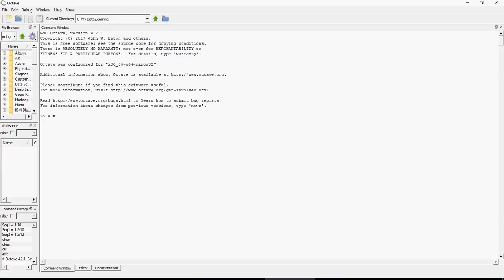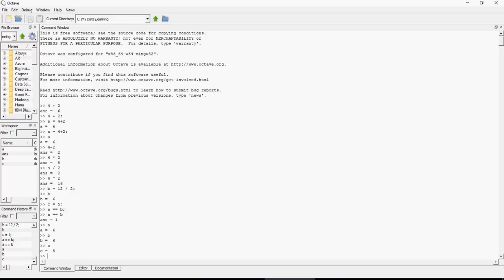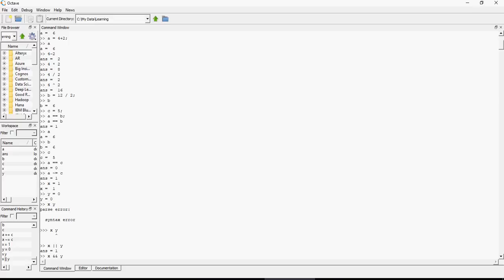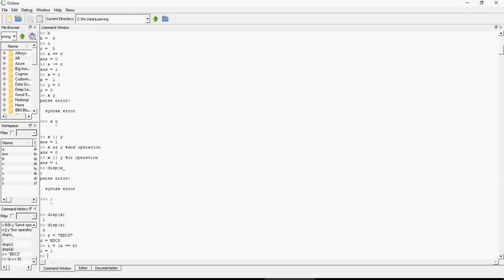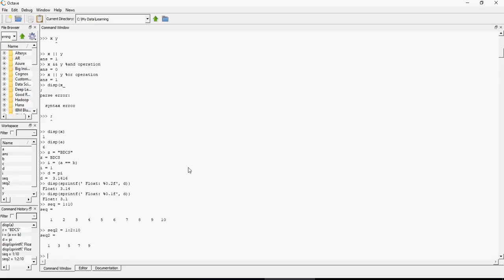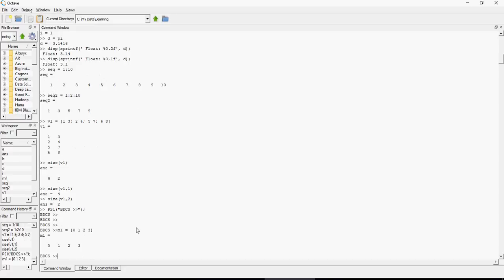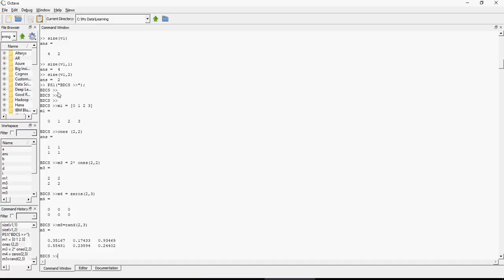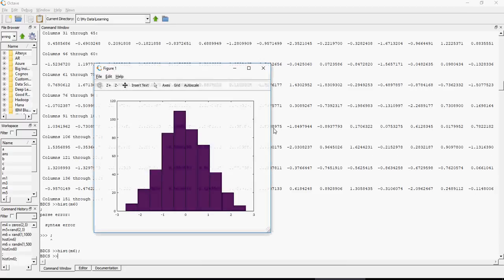Octave Do It Yourself Tutorials- Basic Commands #2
Data Science & Machine Learning - Octave Do It Yourself Tutorials- Basic Commands #2

Octave for Beginners, Octave basic tutorials, Octave tutorial,
machine learning, data science, R programming, Deep Learning, Regression, Neural Network, R Data Structures, Data Frame